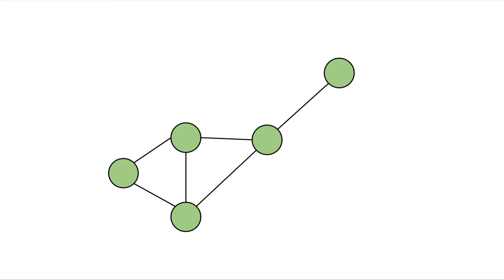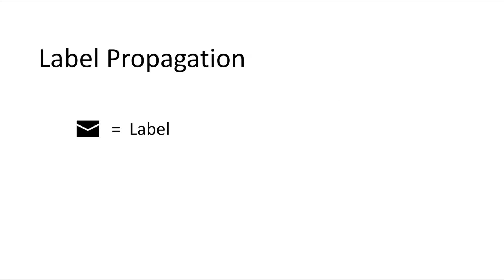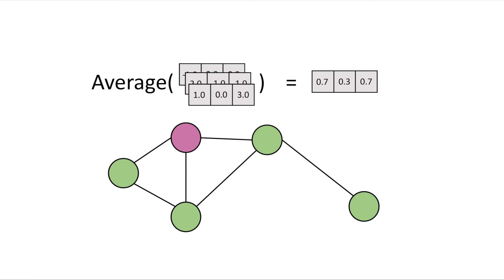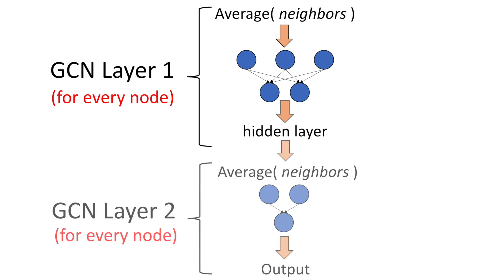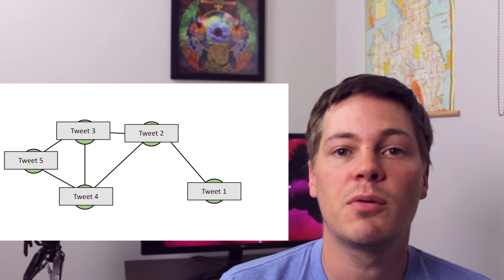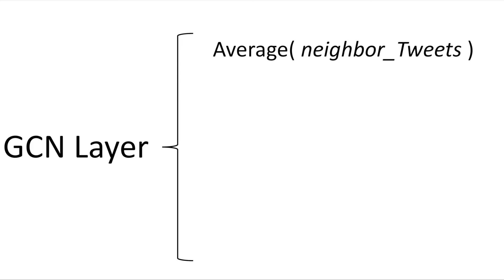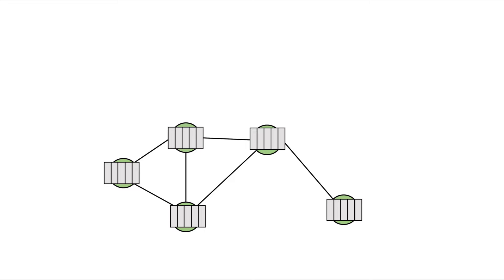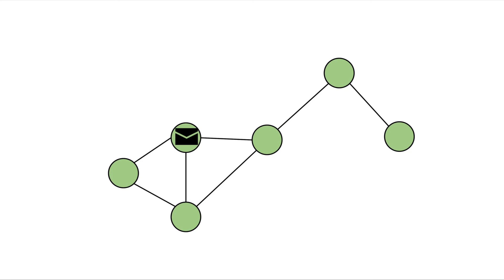Graph Convolutional Networks (GCNs) made simple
Join my FREE course Basics of Graph Neural Networks  This video introduces Graph Convolutional Networks and works through a Content Abuse example.  For a hands on example with code, check out this blog